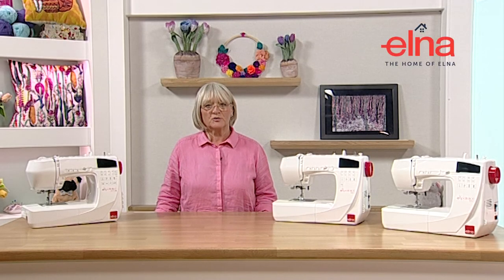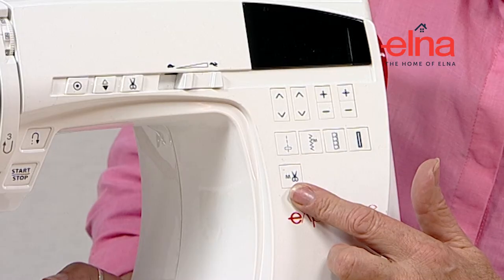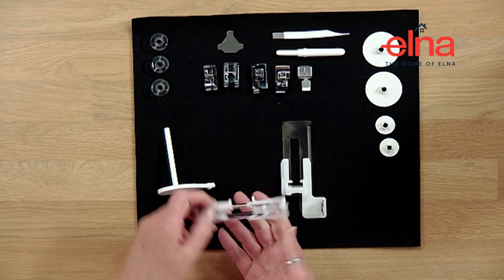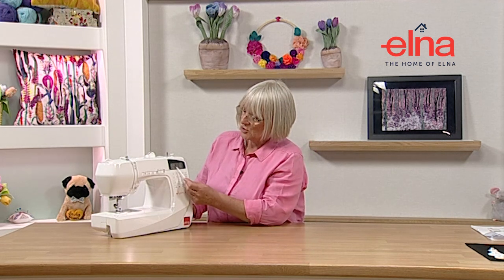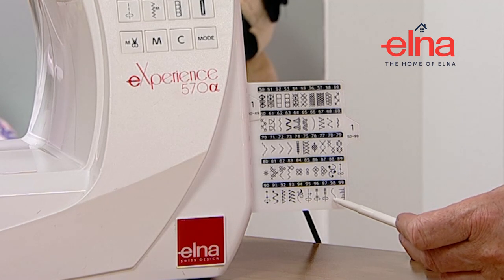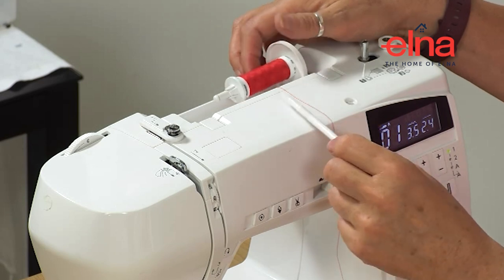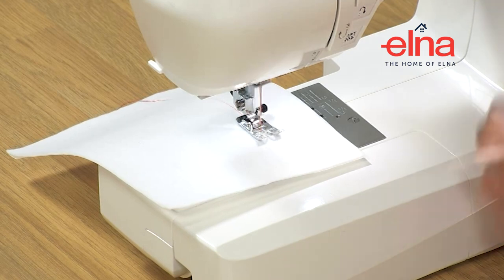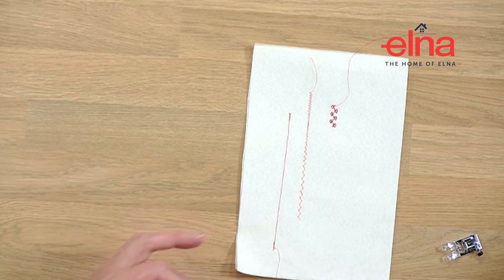Elna 570 Sewing Machine | Sewing Street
TV show dedicated to all things sewing. Watch us on Freeview 73, Sky 670 or here on our YouTube channel.